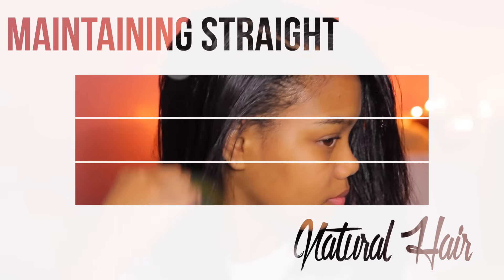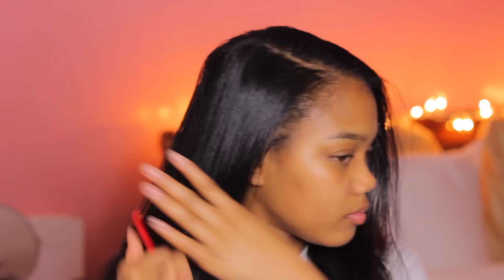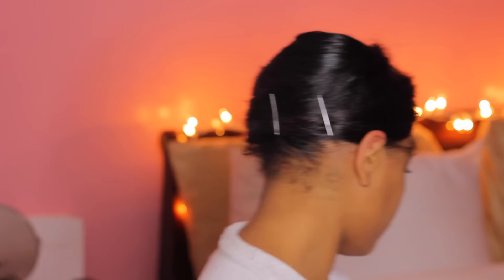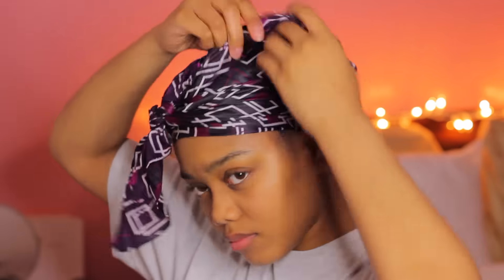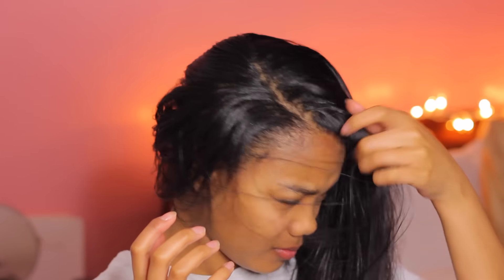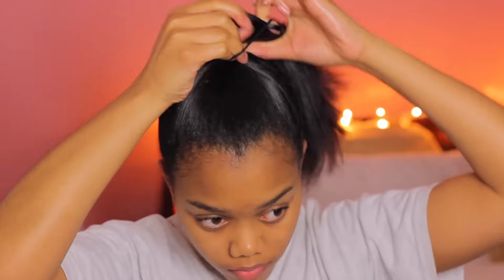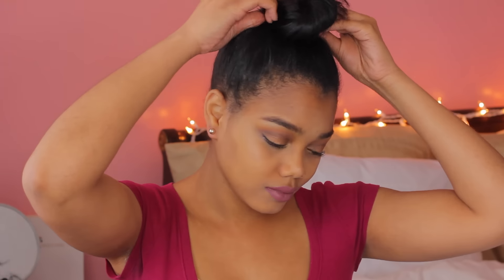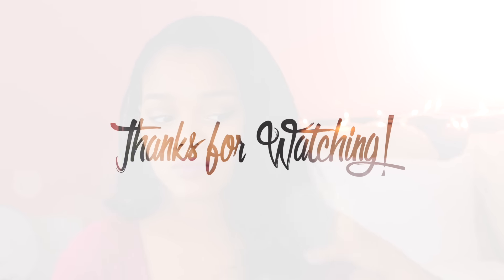HOW TO MAINTAIN STRAIGHT NATURAL HAIR | NIGHT ROUTINE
In this video I show you my night routine for how I maintain my straight natural hair!

FREE PRODUCTS FOR YOUTUBERS TO REVIEW!! CLICK HERE!!

Camera: Canon Rebel t3i
Lens: Kit Lens/ 50mm f/1.8 STM Standard Lens
Editing Software: Final Cut Pro Xi